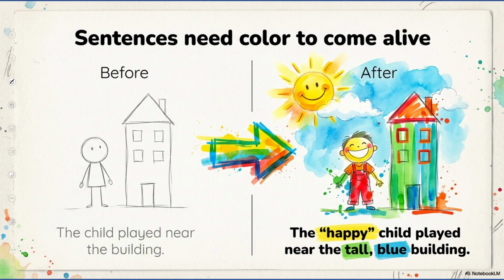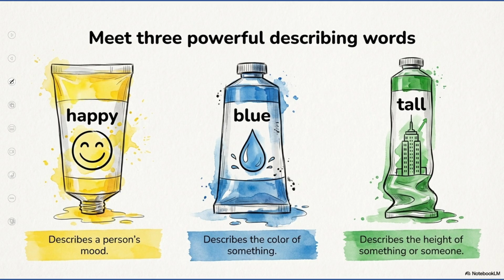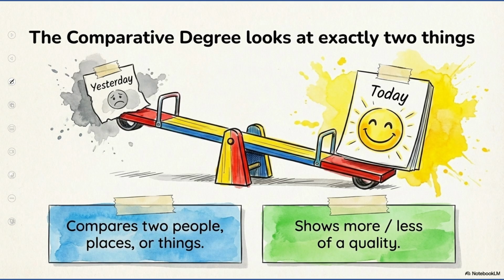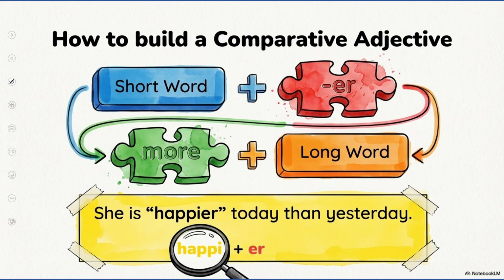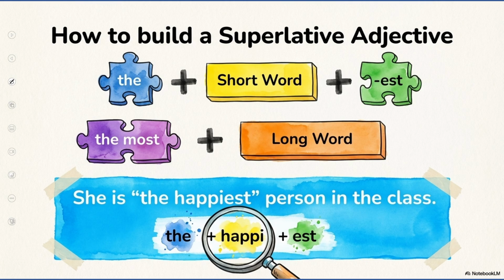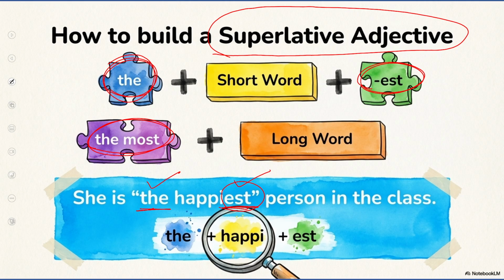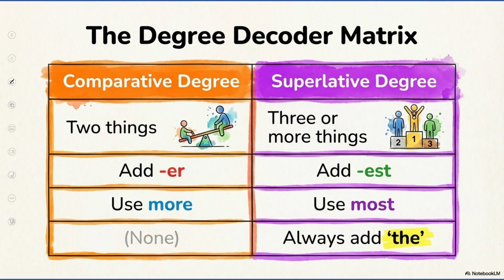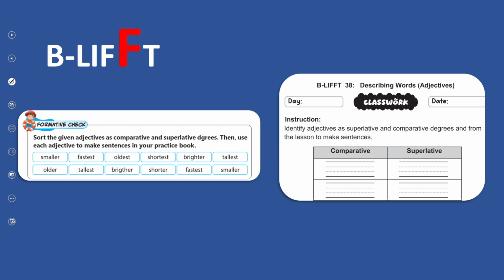English 3, Unit 6, B LIFFT 38